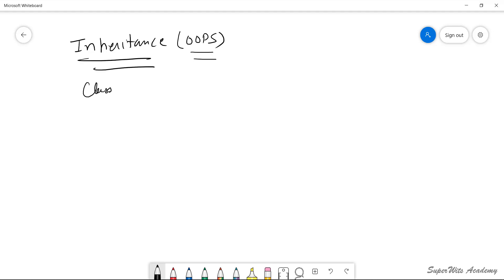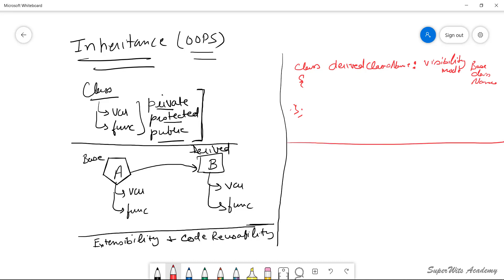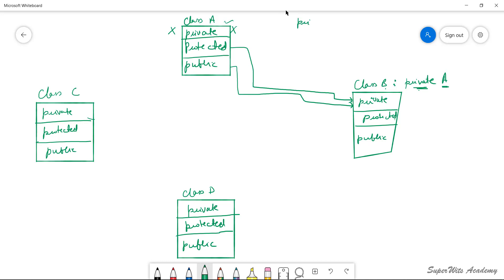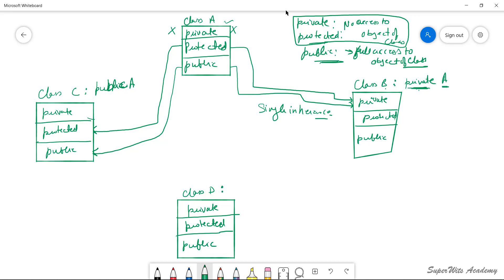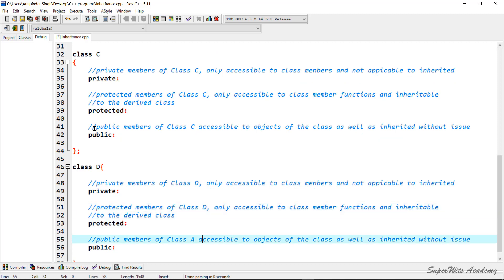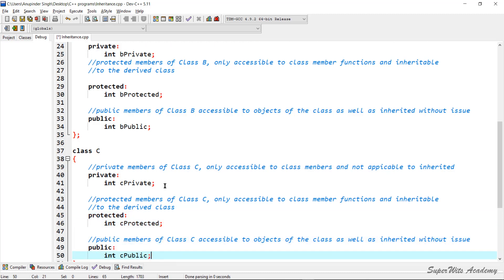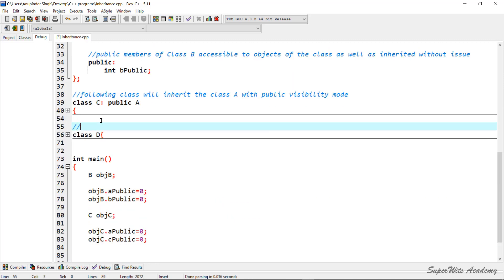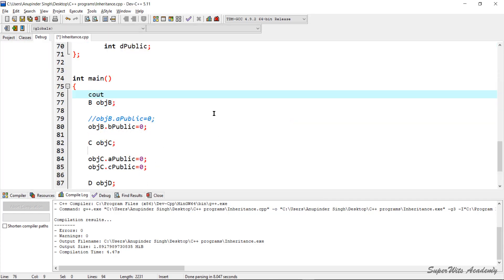Understanding Inheritance using C++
Inheritance is a powerful concept of Object-oriented programming. This allows us to extend the capabilities of existing class features with applicable security features.
In this video, we have discussed the concept of access modifiers, visibility modes of inherited class data members and member functions, ambiguity issues, and virtual base classes.

🎙️ Condensor Mic
💢 Mic setup
🖱️ Wireless Mouse

Who am I:
I'm Anupinder Singh, Author of course as well as Ph.D. Scholar @ Thapar University. I make videos about Cloudsim, Cloud Computing, Machine Learning, General Programming.
Also, I’d love to hear from you. I try my best to reply to things.